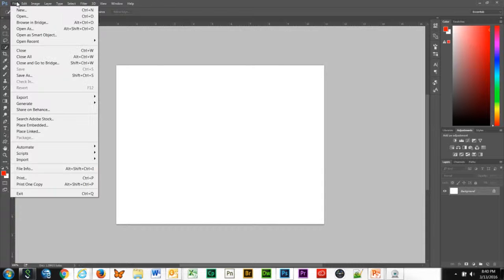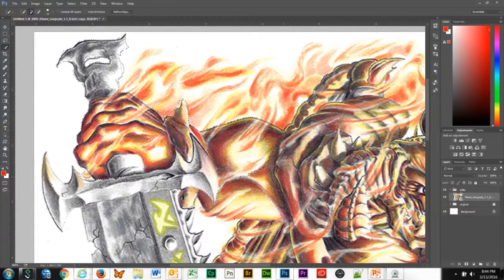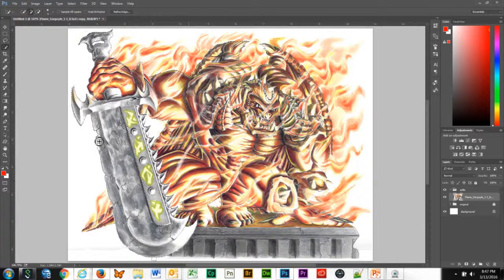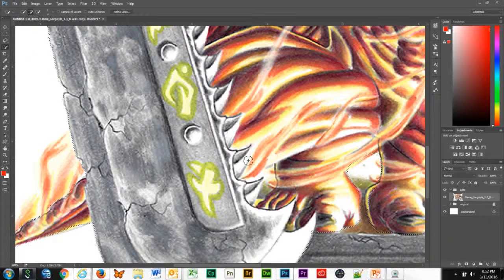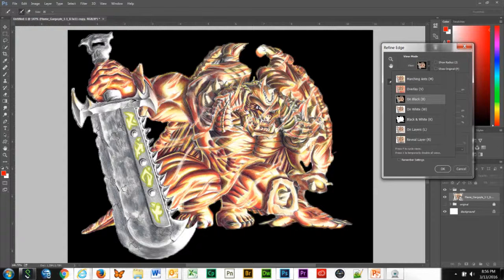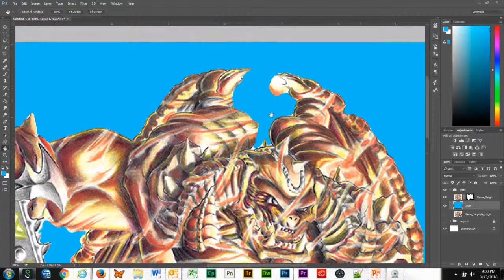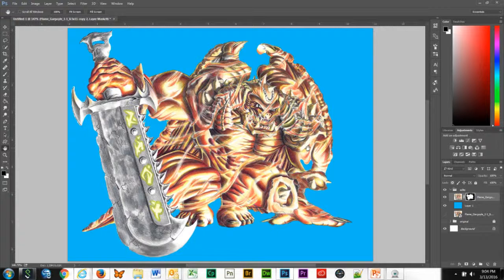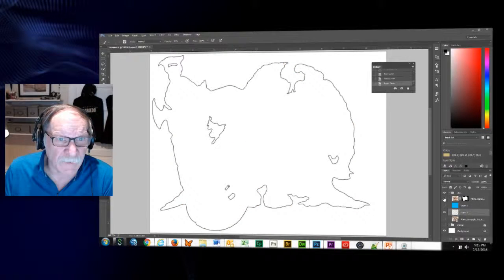How to create an image outline using Photoshop CC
How to create an outline from a selection in Adobe Photoshop CC